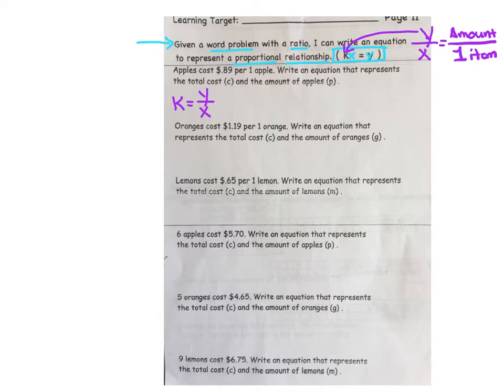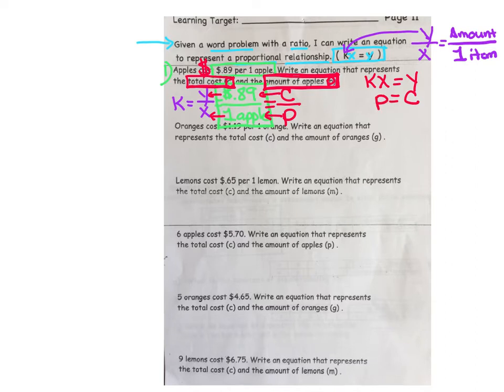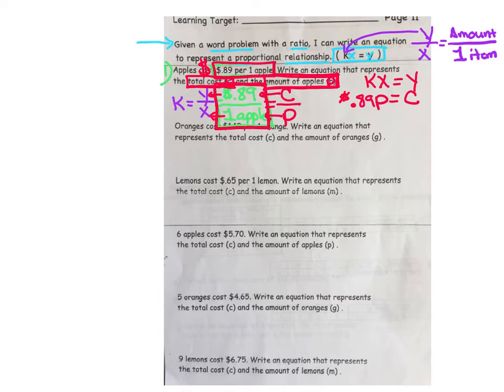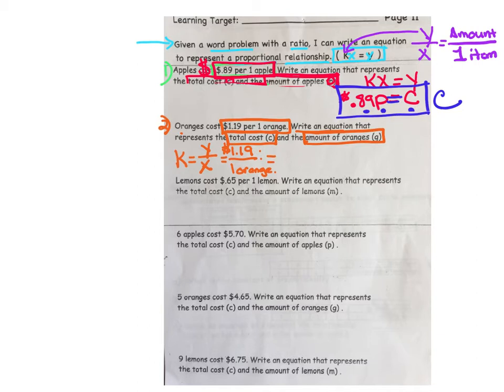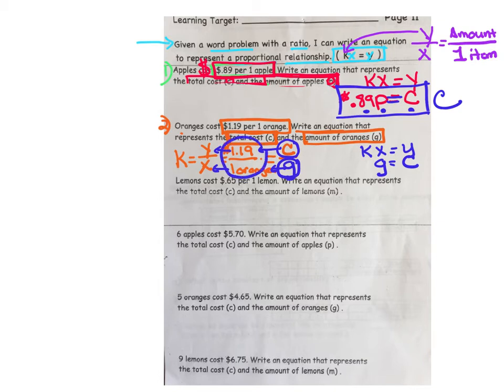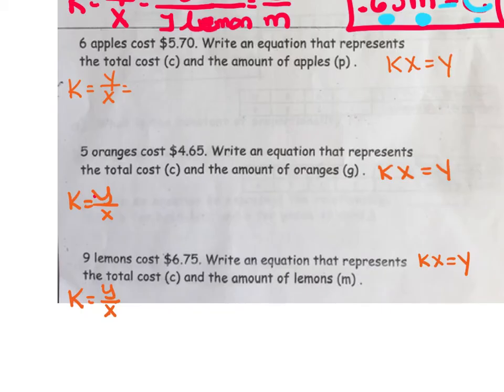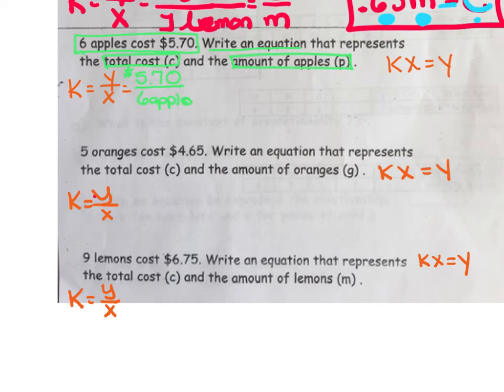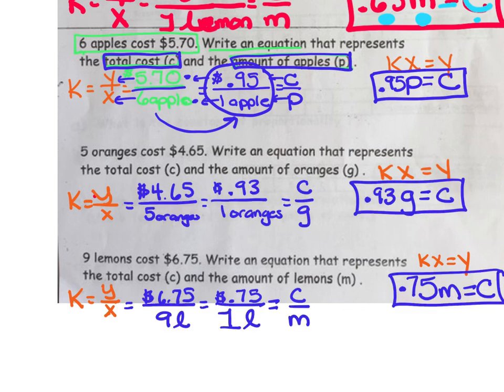PAGE 11 - Accel Pkt #4 - Math 7